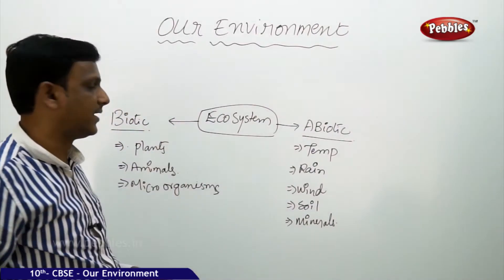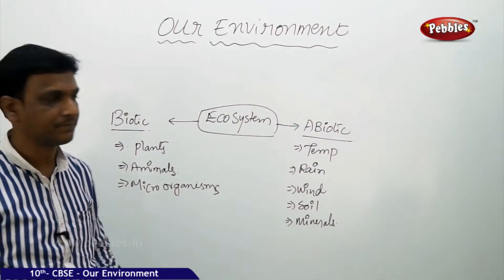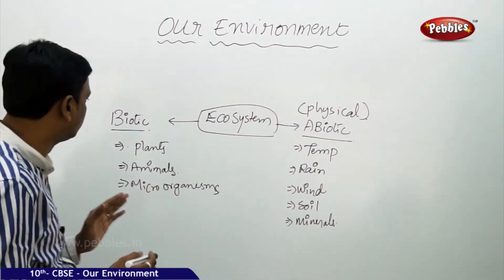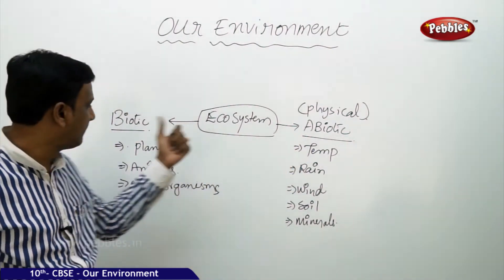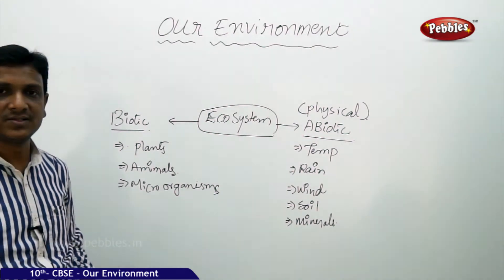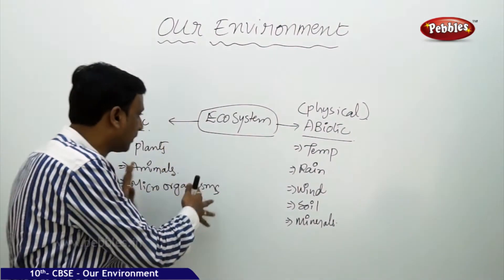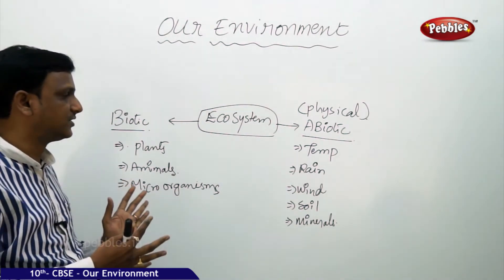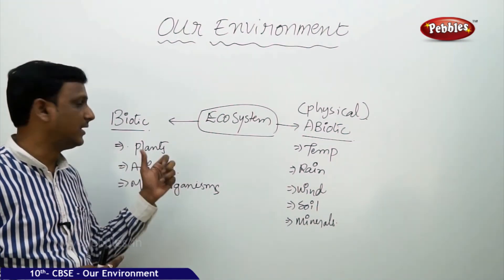ECO - System | Our Environment | Biology | CBSE Class 10 Science